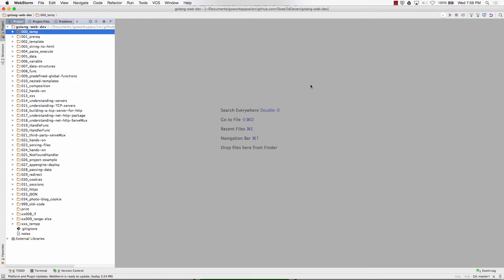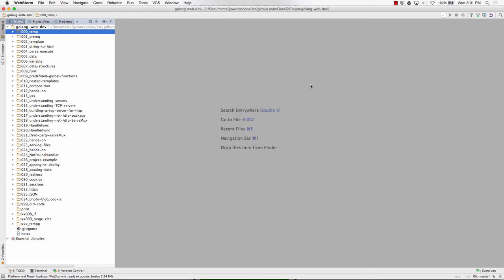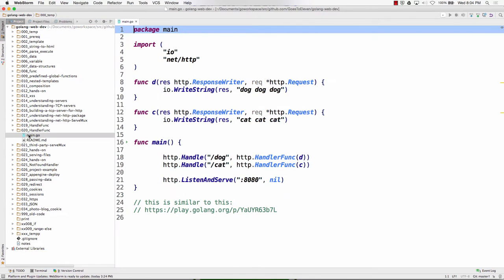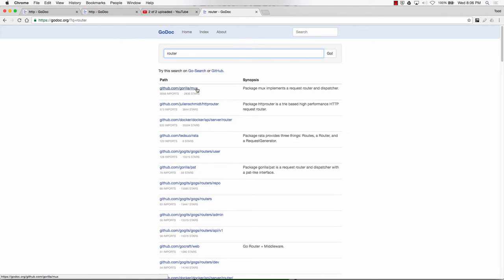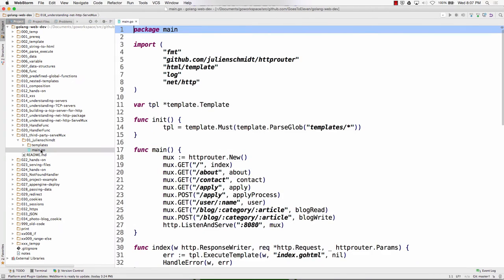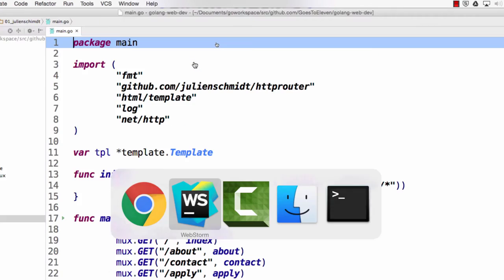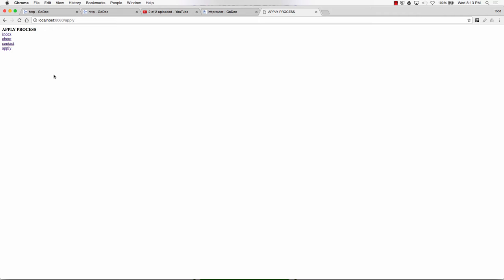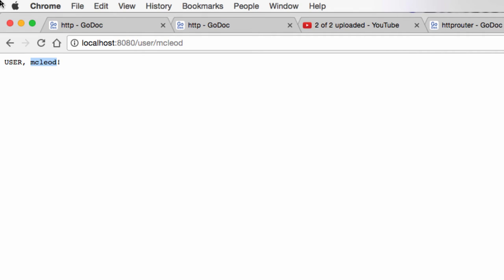Julien Schmidt Router